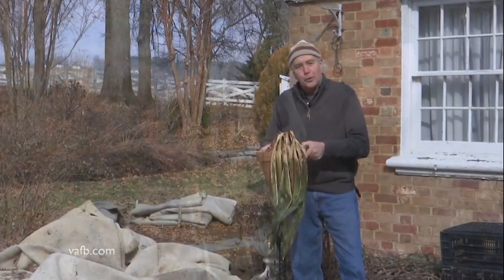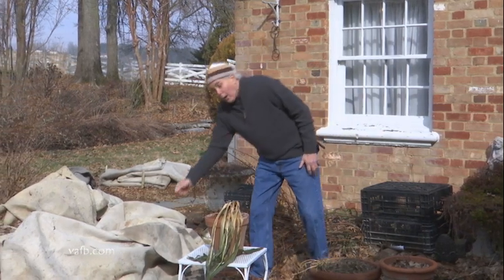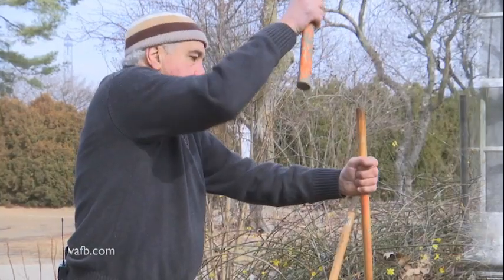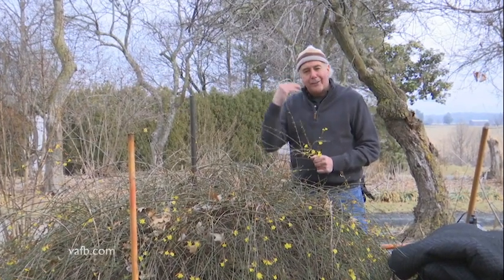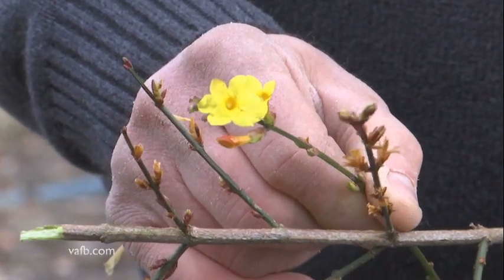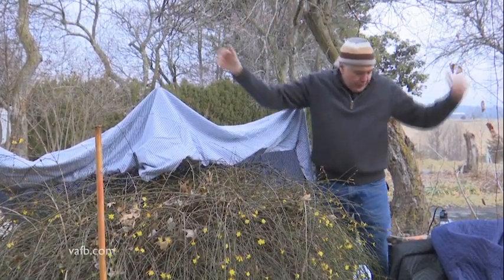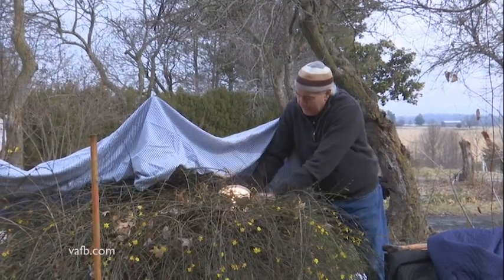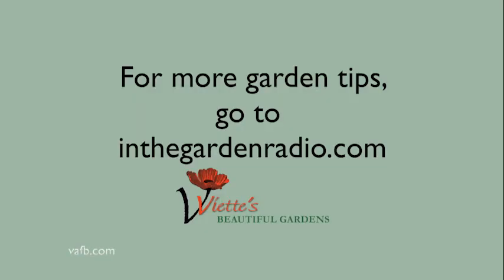In the Garden: Protect Plants from Early Spring Freeze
It’s not unusual to have early spring freezes in Virginia. Mark Viette goes In the Garden to show us how to protect tender plants from frost damage.